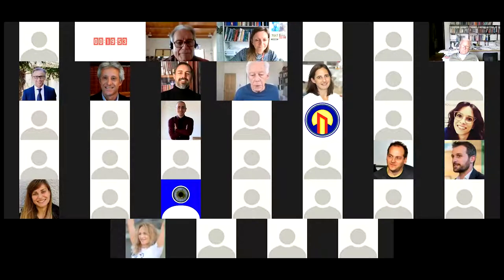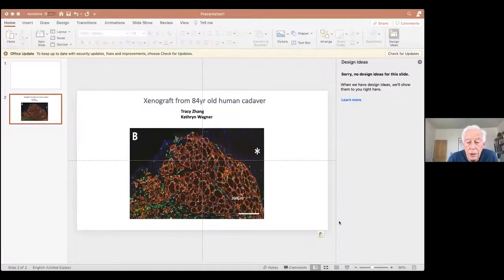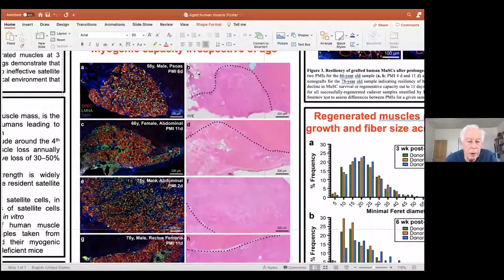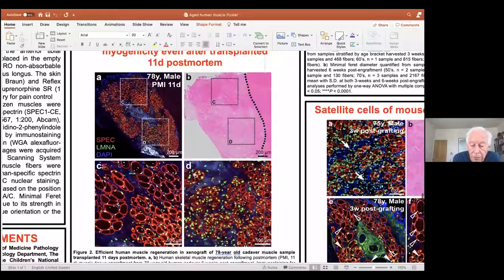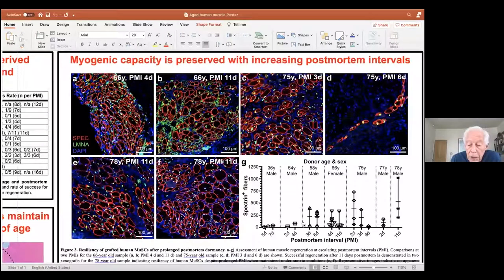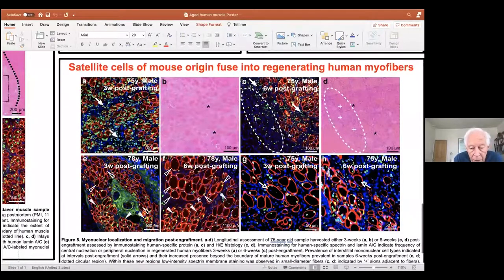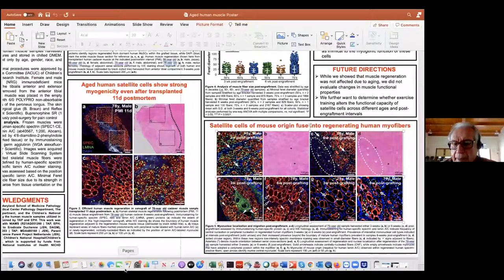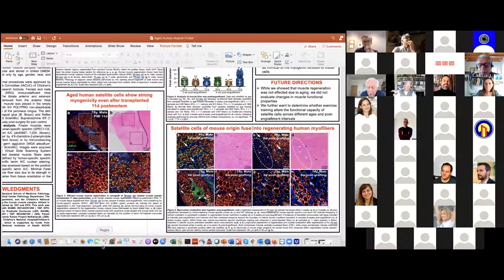Terence Partridge - "Muscle regeneration in the aged"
- Padua Days on Myology & Mobility Medicine (PDM3) -